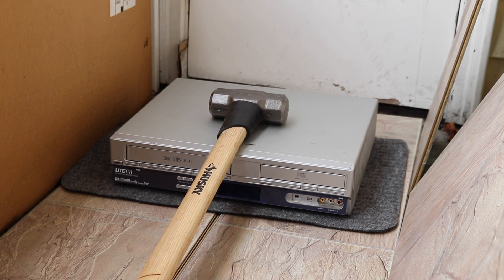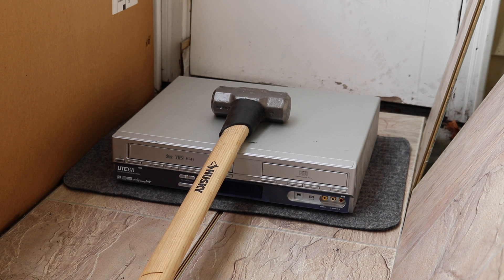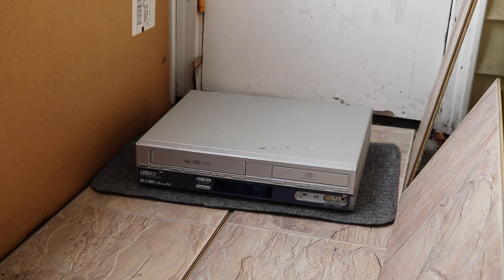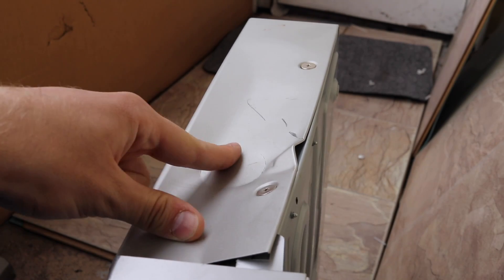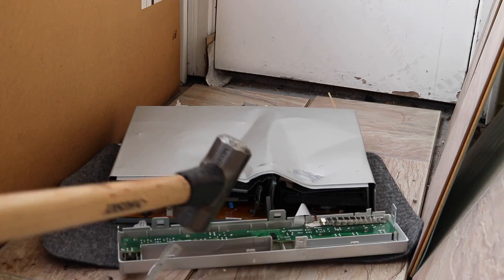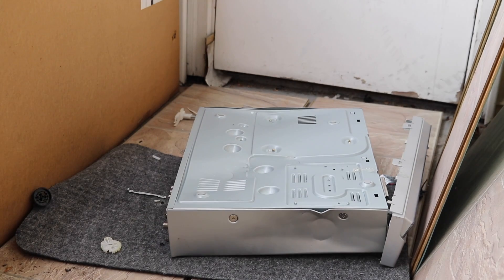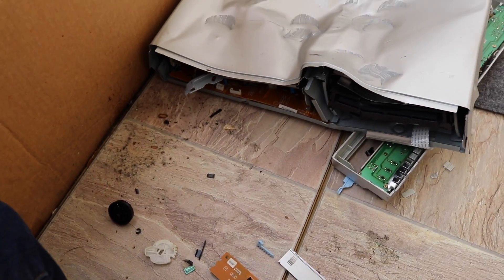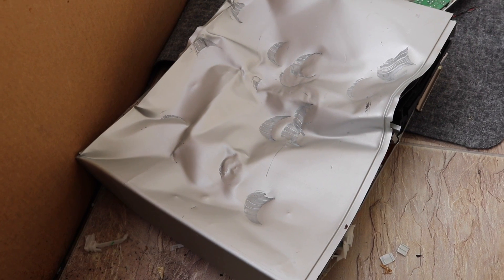Smashing DVD & VCR Player with a Sledgehammer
Ultimate destruction of an old DVD and VCR player I had laying around with my 6lb sledgehammer!